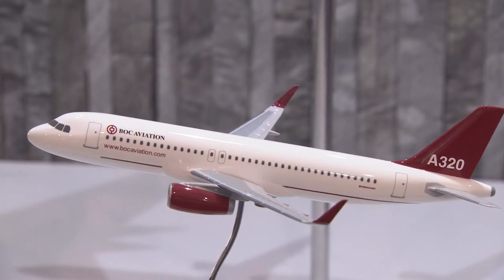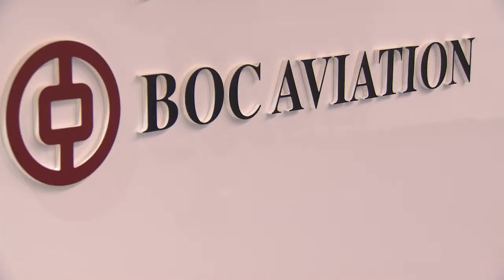Airline Economics interview with Robert Martin, CEO of BOC Aviation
Airline Economics speaks with Robert Martin, CEO of BOC Aviation about its order at the Farnborough airshow and its future plans.